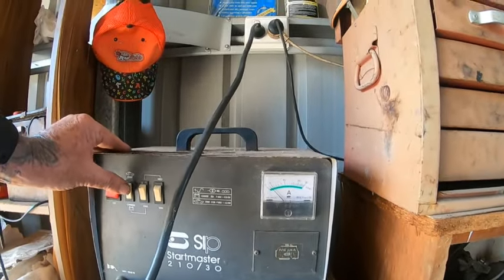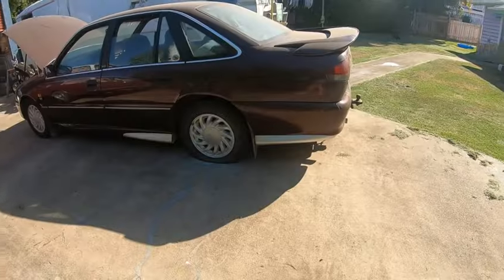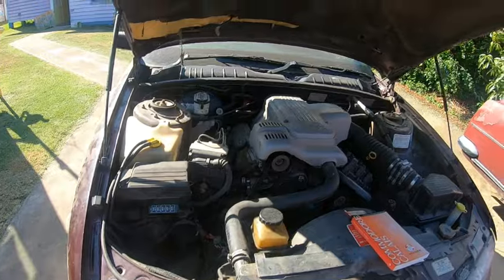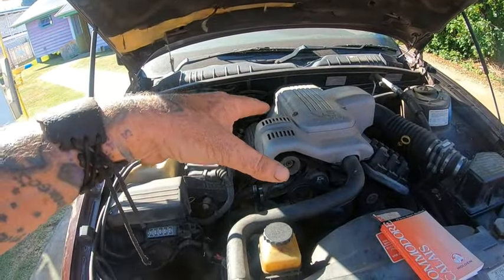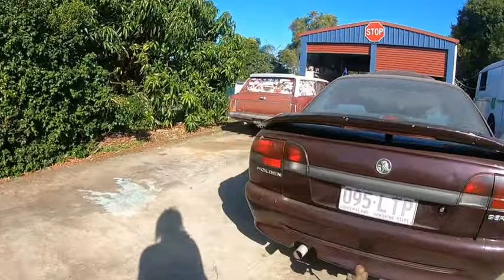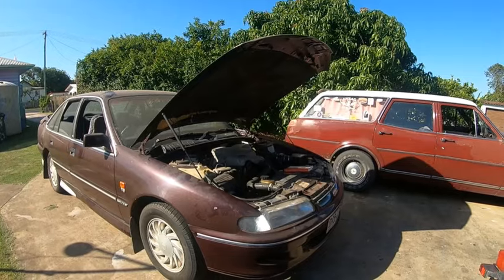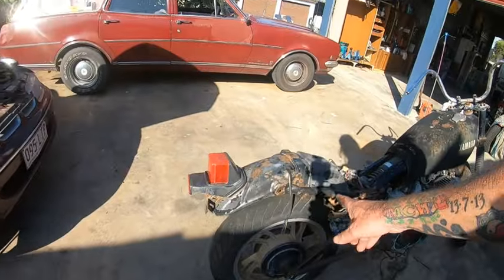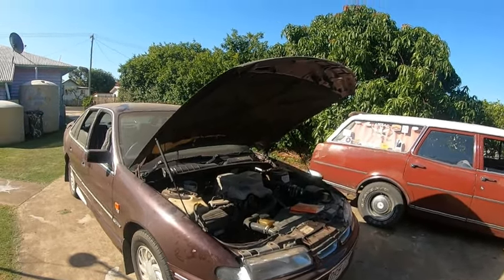Mr B's DunnyDoor Ran When Parked.... Hippy Trev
Another Job On The List